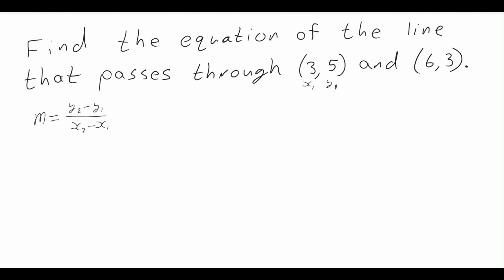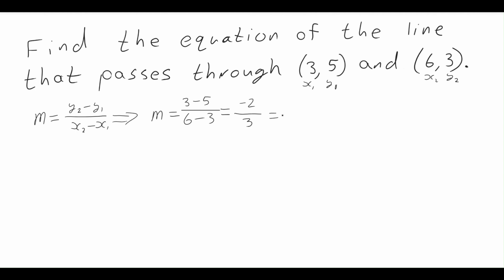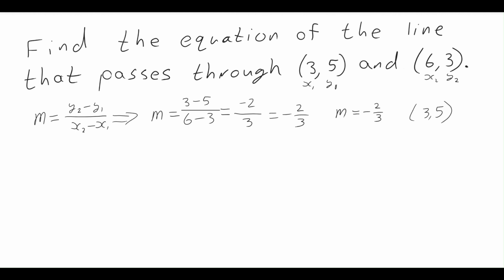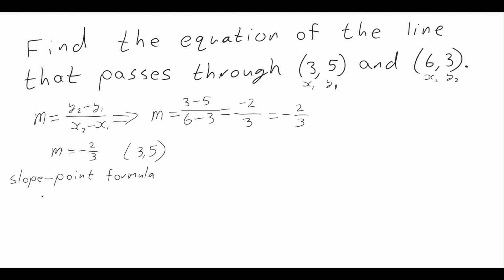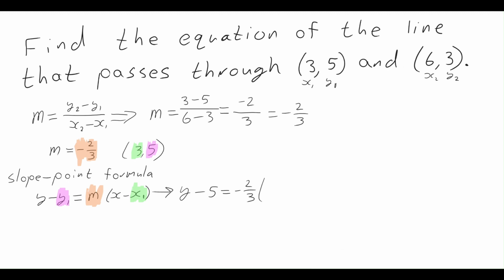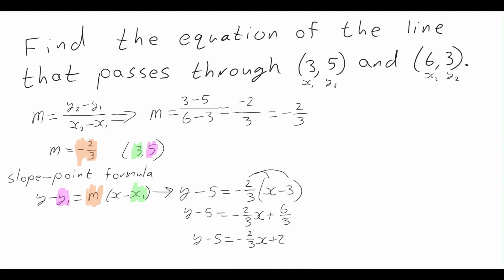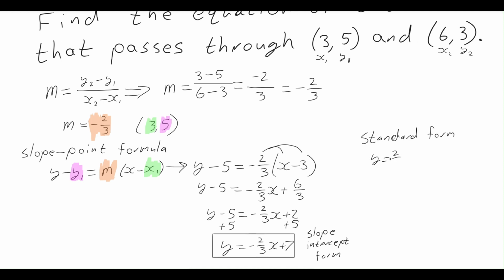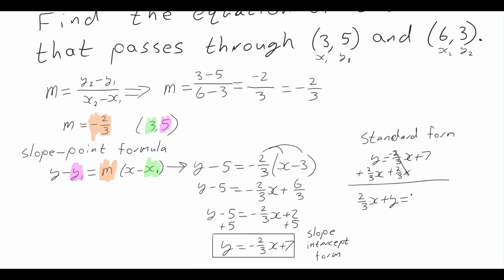Finding the equation of a line from two points using point slope form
In this video, we explore how to use point-slope form to find the equation of a line that passes through two given points. I’ll break down each step to help you understand how point-slope form works and how to apply it efficiently. By the end, you’ll be ready to find equations of lines with ease!